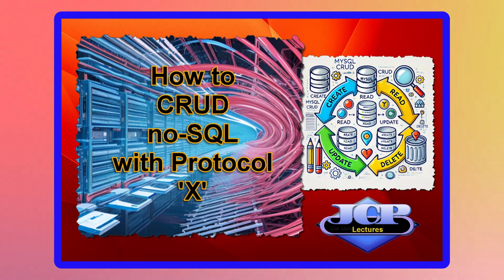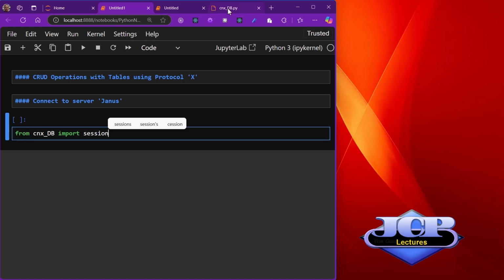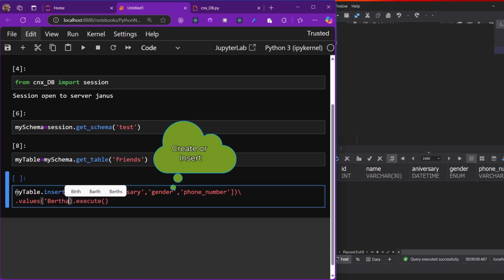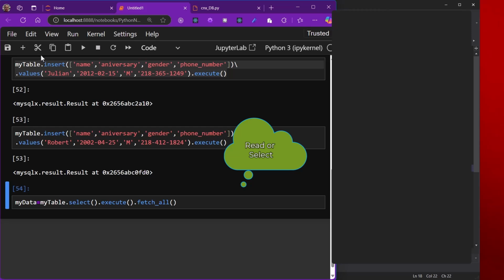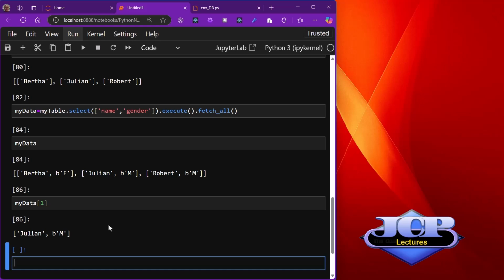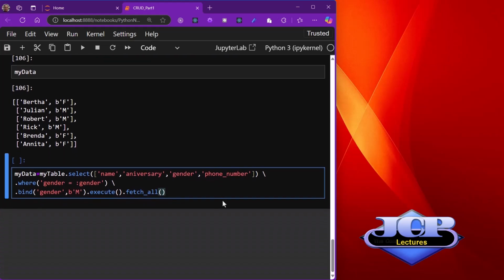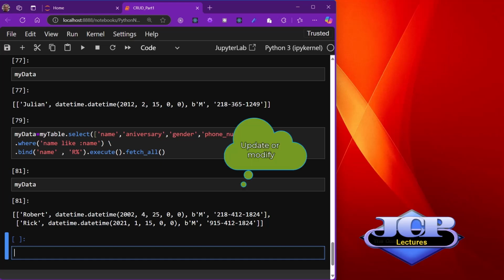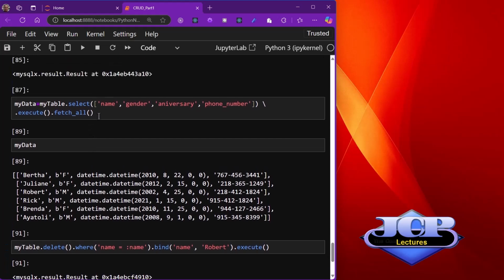MySQL Tables and CRUD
Use No-SQL to do your Table maintenance. Everything using Protocol X.
00:00 Introduction
01:16 cnx_DB.py
02:14 End cnx_DB
02:14 cnx_DB
02:26 Group2 Voice
04:19 myTable.insert
04:32 Marker 2
06:03 Jul Back
06:16 Run Robert